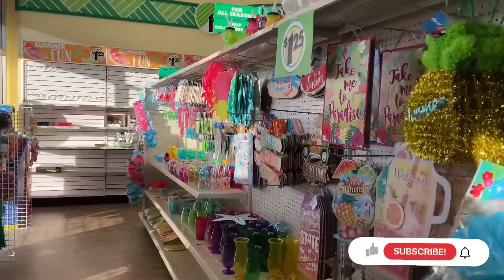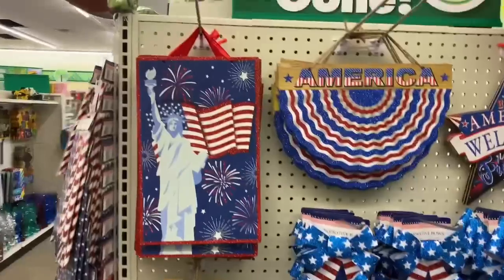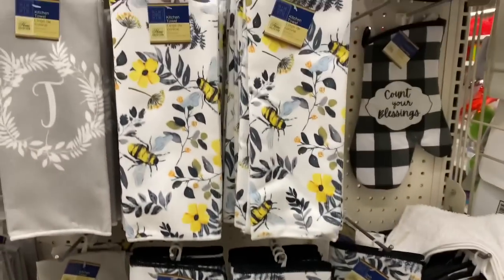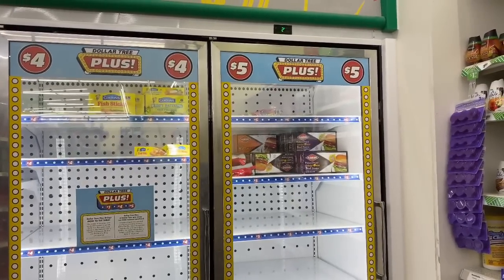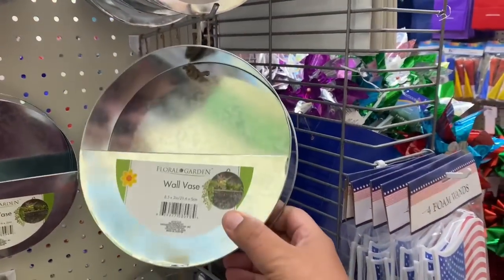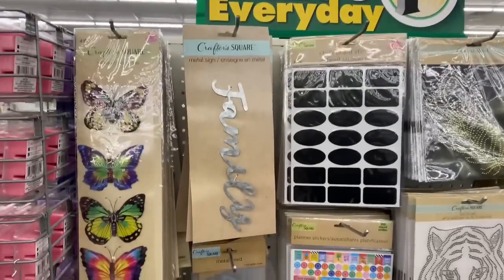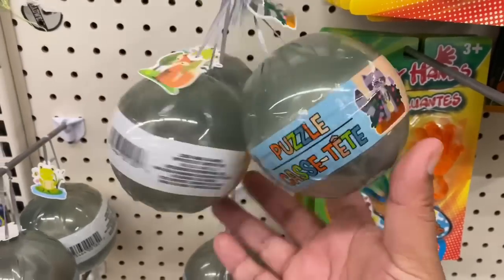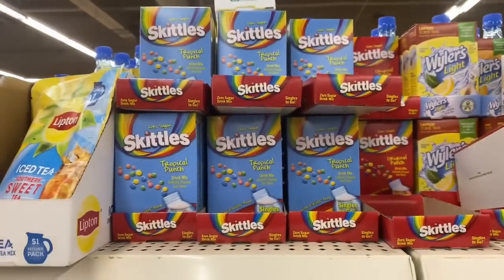Dollar Tree ~ MEGA DEALS ~ You Wont Belive What Dollar Tree Did! 5/23/2022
DOLLAR TREE JACKPOT NEW AMAZING FINDS  ~  DOLLAR TREE SHOP WITH ME FOR NEW JACKPOT FINDS  5/23/2022   Dollar Tree  ~  ASTONISHING NEW FINDS  ~  Dollar Tree Shop With Me  ~  Sway To The 99  (5/23/22)   Shop with me at Dollar Tree for insane hidden gems. Found some NEVER BEFORE SEEN items at Dollar Tree you will want to get your hands on! Dollar Tree  ~  MEGA DEALS  ~  You Wont Belive What Dollar Tree Did!  5/23/2022

TIME STAMPS:
0:00 - Intro
0:30 - Dollar Tree MEGA DEALS
4:15 - Dollar Tree Must Haves This Week including never before seen
6:14 - Dollar Tree All NEW Deals ~ You Won't believe what I found
9:10 - Dollar Tree SUMMER  2022 (WOW)
12:12 - Dollar Tree Epic Deals
15:46 - Outro

✨✨ SOCIAL MEDIA✨✨

SWAY F.

About this video: Looking for the perfect summer decor pieces, My Dollar Tree Shop With Me video is loaded with seasonal goodies! I shopped at my local Dollar Tree and found a bunch of great steals, including Summer nautical decor and isgnane. I also found tons of other budget friendly decor pieces, as well as some cute crafts, like this fun Summer Craft Paper Straw Garland. dollar tree browse w/me. all new finds at dollar tree. dollar tree shop w/me 5/18/22. dollar tree. new at dollar tree. dollar tree 5/18/22. new finds at dollar tree. new dollar tree shop w/me 5/18/22. dollar tree easter 2022. dollar tree shop w/me. all new at dollar tree 2022. couponing for a cause dollar tree. new dollar tree. To all The 99, Target Dollar Spot  and Dollar Tree shoppers thank you for always supporting me and helping me along the way! You are all  true Queen of the 99 cent store  Queen of the Dollar Tree and Queen of Target Come Dollar Tree Browse w/me 5/18/22  Dollar Tree Walkthrough